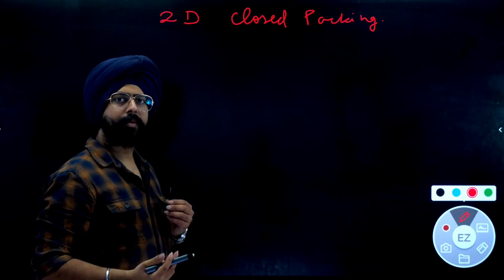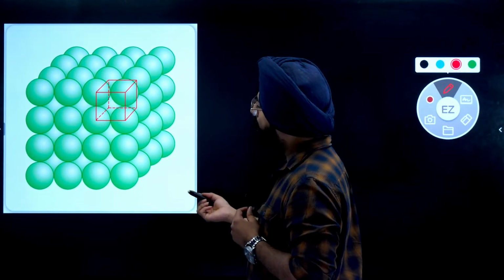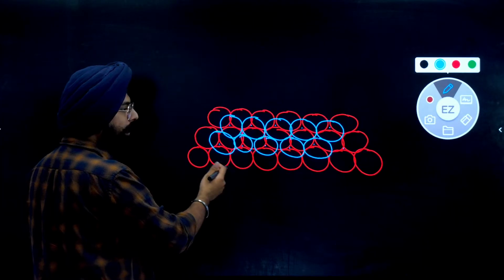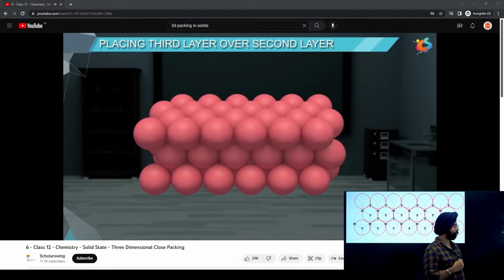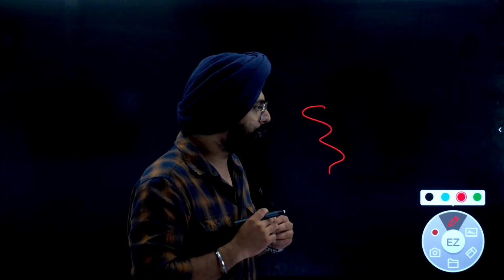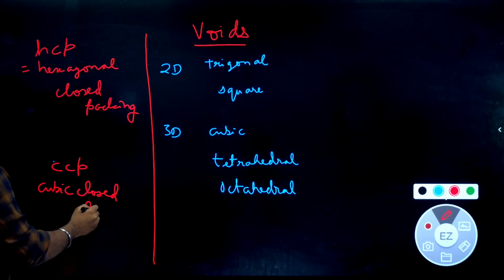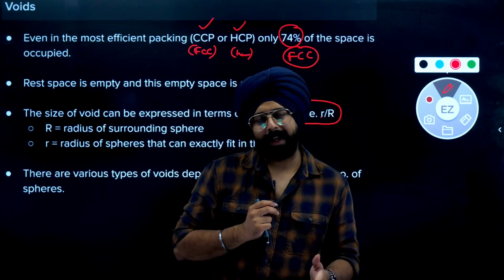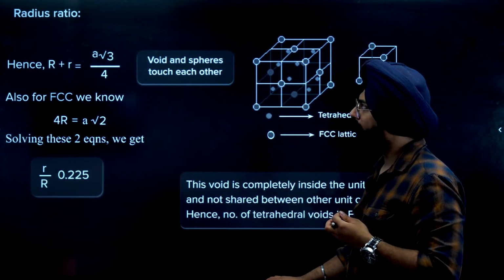SOLID STATE L4 | 3D Closed Packing, Voids In English | Class 12 Chem Pahul Sir | JEE, NEET, Boards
In this video, we delve into the fascinating world of the solid state, focusing specifically on 3D closed packing and voids. Join Master Teacher, Pahul Sir, as he simplifies these complex concepts and provides a comprehensive understanding of the solid-state exclusively in English.

Solid state is a fundamental chapter in chemistry that explores the structure and properties of solids. In this video, we unravel the intricacies of 3D closed packing and voids, two crucial aspects of the solid state. By the end of this video, you will have a solid understanding of 3D closed packing and voids in the solid state, allowing you to grasp the intricacies of this topic and excel in your Class 12 Chemistry for JEE/NEET & Board Exams.

(More Powerups. ? Scroll Down 👇)

❌ Best Of Pahul's Content (Seedha Concept, No Bakwaas!) ❌

📌Some Life Savers For JEE & NEET Aspirants By Pahul Gulati 👨🏻‍🏫